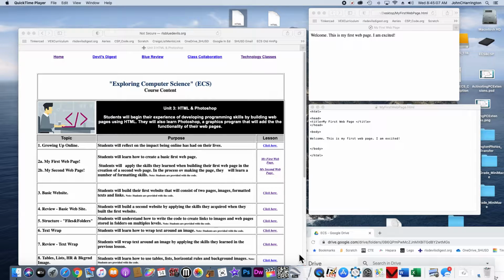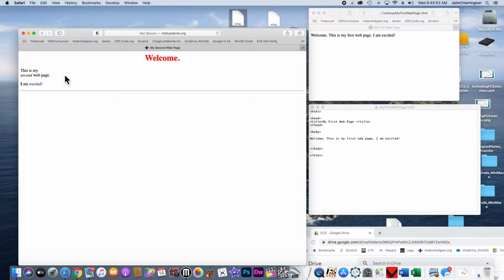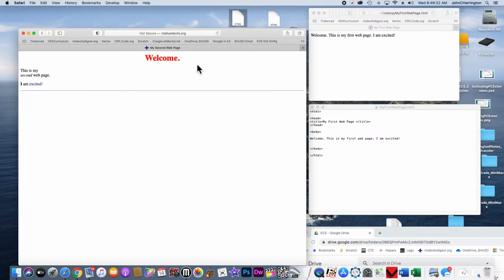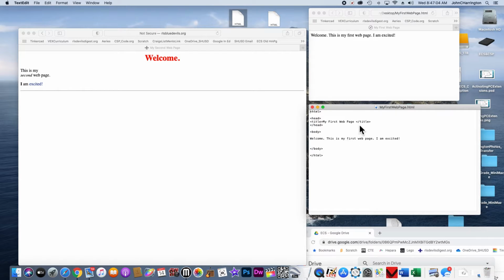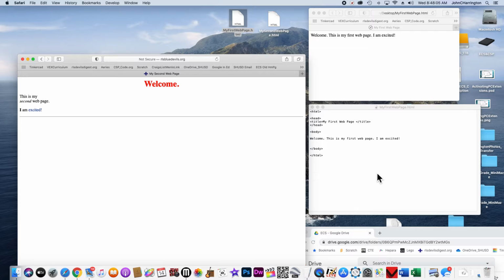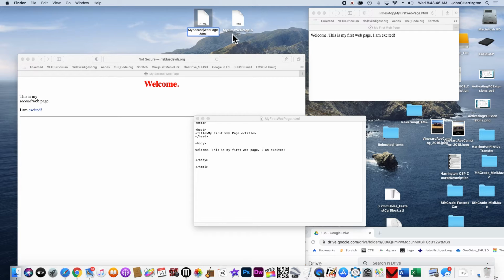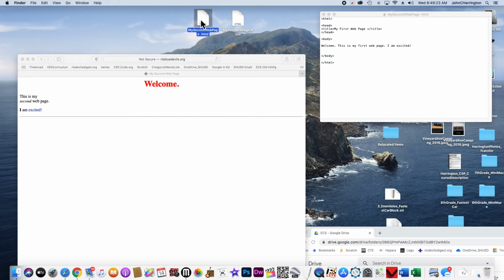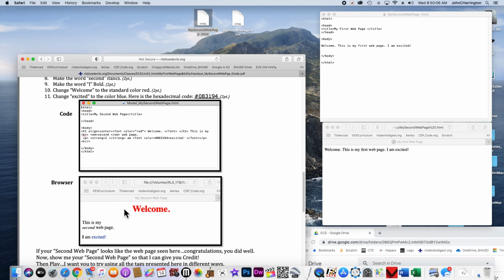1 DuplicateFile My2ndWebPage